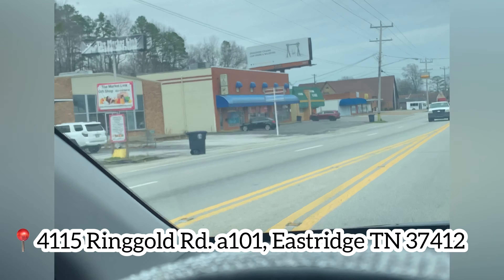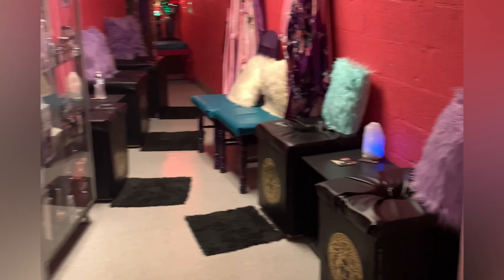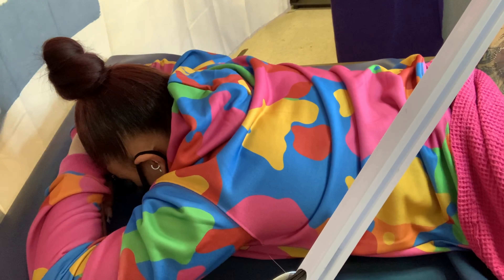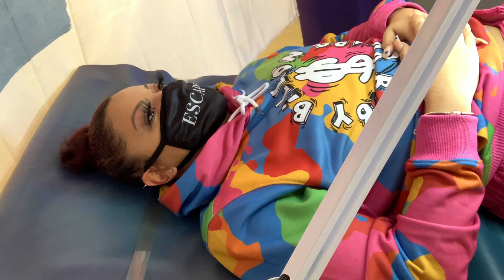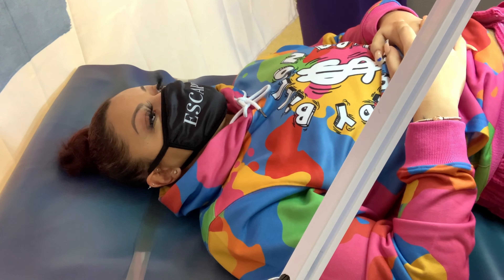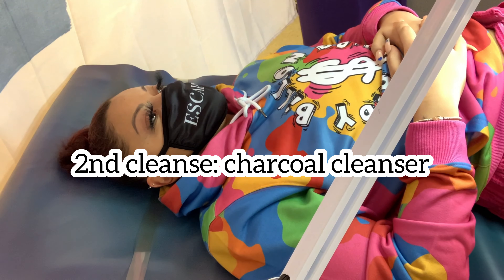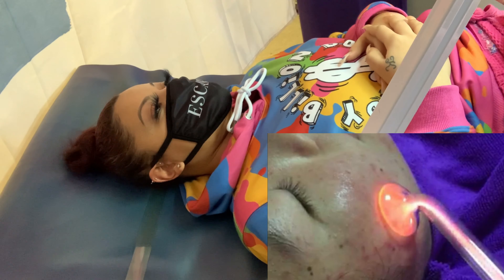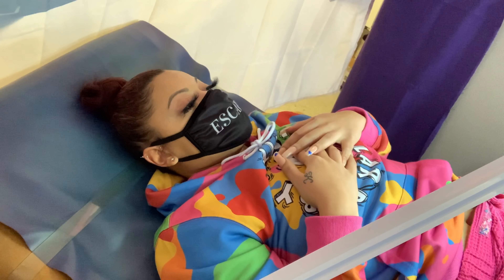GETTING A BRAZILIAN WAX + VAGACIAL 😻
A high-frequency glass probe (which looks like a wand) gets rid of remaining bacteria on the skin and prevents future ingrown hairs. The tool emits an electrical current that produces oxygen and pushes it deep into the skin's pores to kill bacteria.

SEND ME COOL THINGS! 📦

Next time you're getting prepped for spring and summer, try Brazilian waxing instead of shaving your body hair. A Brazilian is similar to a bikini wax, only more hair is removed; from belly button to tailbone and everything in between. Though a Brazilian wax can have a few uncomfortable moments, it's well worth it when you wear a bikini to the beach this summer! Most women get their eyebrows, upper lip, and armpits waxed, so why not your bikini area? Here are the reasons why you'll love getting a Brazilian wax:

Consistency
One key to Brazilian wax success is consistency. To reap the most benefits, it helps to consistently get waxed. When you receive a Brazilian wax every four weeks, the hair will grow back finer and less densely.

Skin Health
Not only does waxing remove body hair, but it also removes dead skin cells. So, you're getting a two for one deal--- getting rid of unwanted hair and exfoliating your skin!

Smoother Skin
Since you're removing hair from the root and exfoliating your skin, your skin will feel smoother.

Longer-Lasting Results
When you remove hair by the root, it will take longer to grow back. It's known that shaving is a temporary fix to your unwanted hair issue, but the hair grows back almost immediately and can often have a thicker appearance.

Less Irritation
You can say goodbye to painful, itchy razor burn!  Unlike shaving, waxing can reduce the thickness of your hair and leave you with smooth, itch-free skin for several weeks.